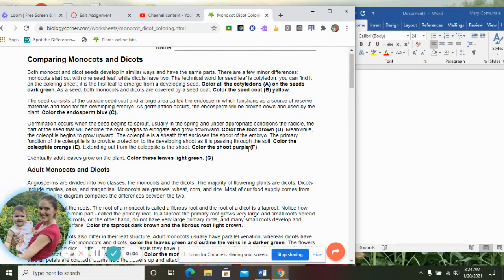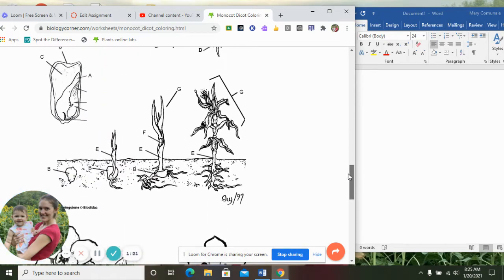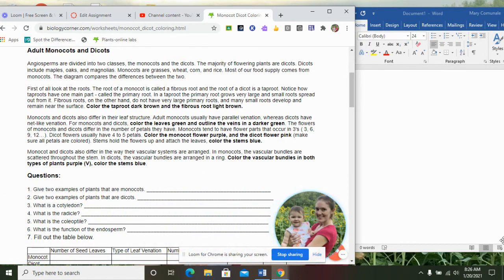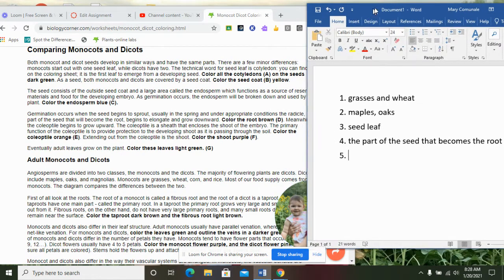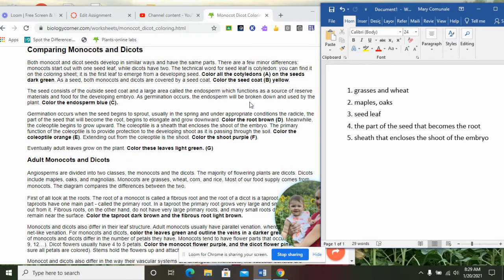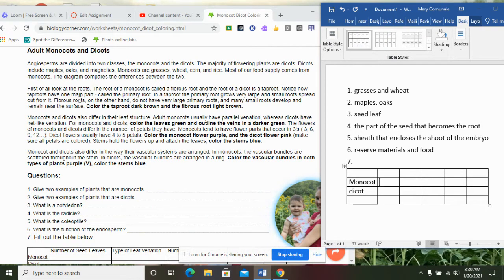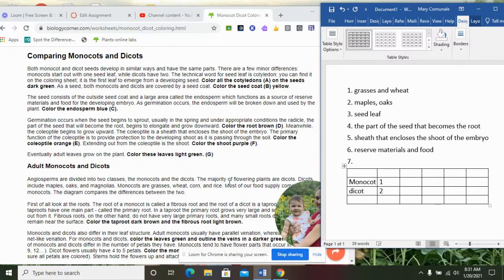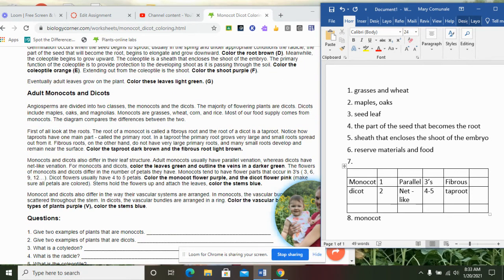Comparing Monocots and Dicots